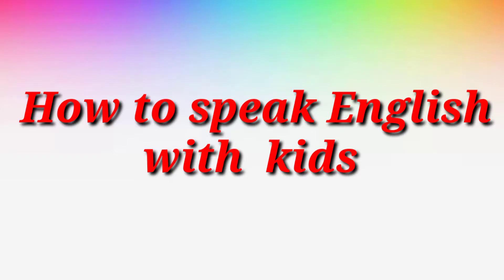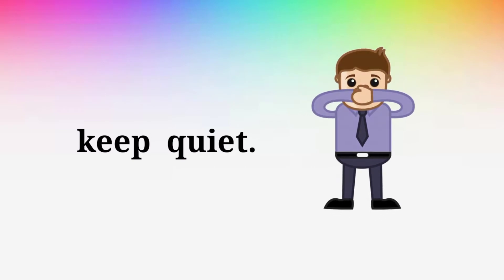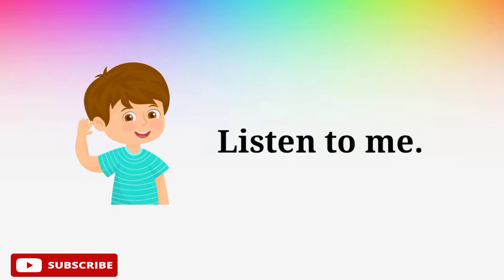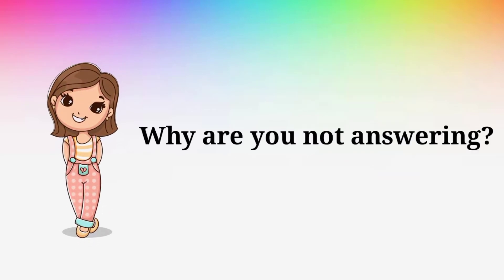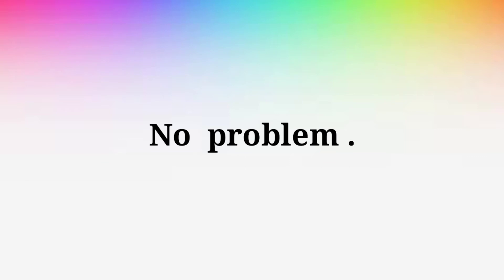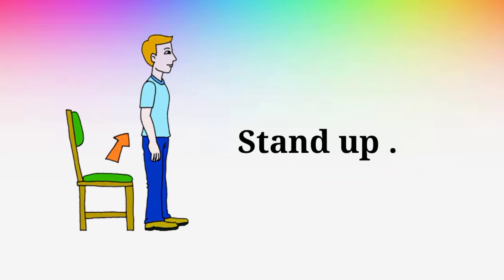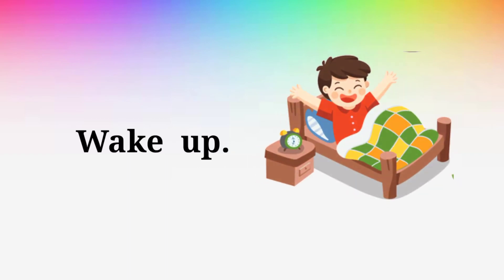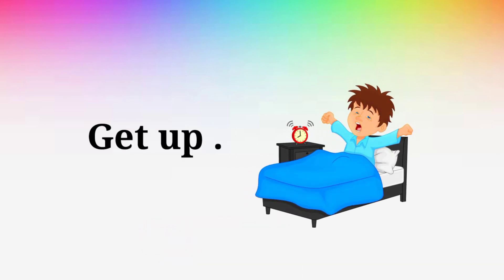How to speak English with kids // English small sentence // English speaking practice.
How to speak English with kids
Learning  English
English speaking practice
Daily used English small sentence
daily use short sentences
spoken English
English
English short sentence with pictures

Hi everyone, welcome back to our another new lesson
Today we will learn How to speak English with kids
If you have any children then you need this video.